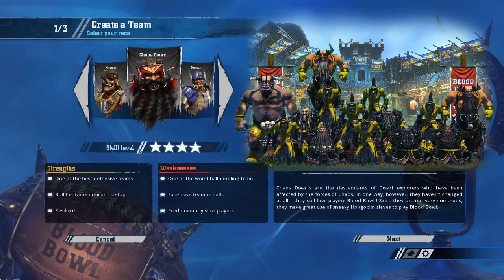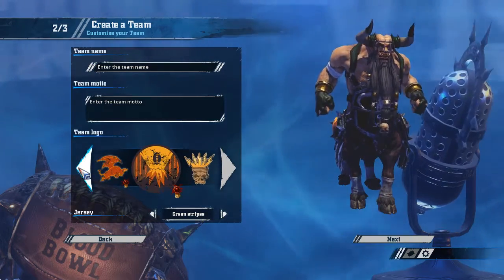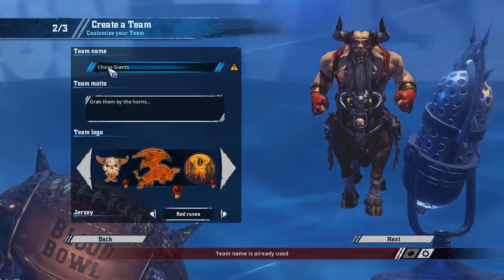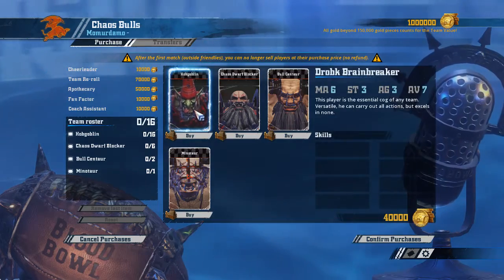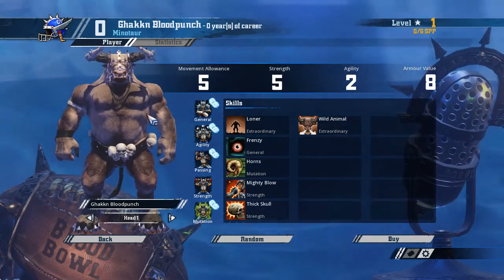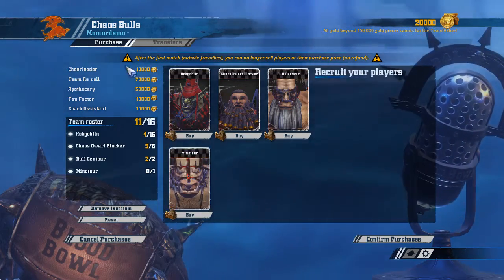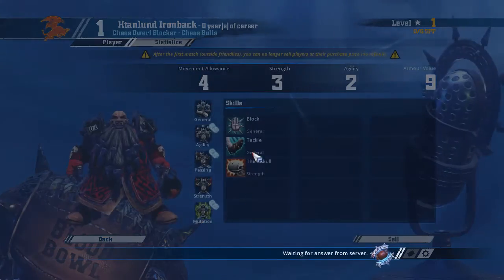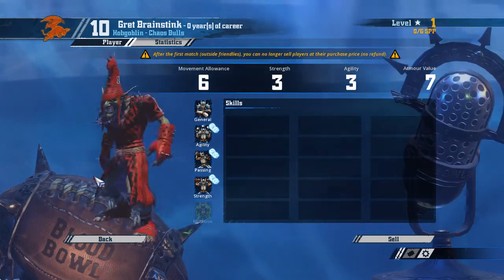Chaos Dwarfs Starting Lineups for new players.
Chaos Dwarfs HYPE!!! In this video I give some suggestions for chaos dwarfs starting lineups, and I also give my thoughts on the team as a whole.